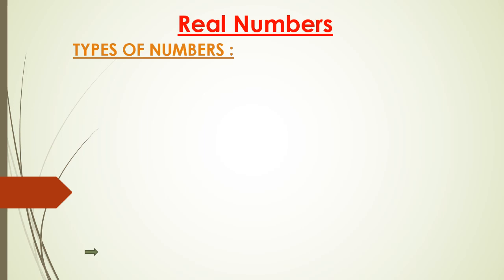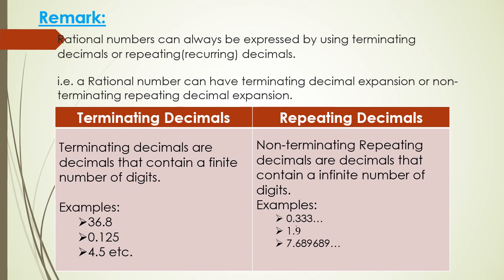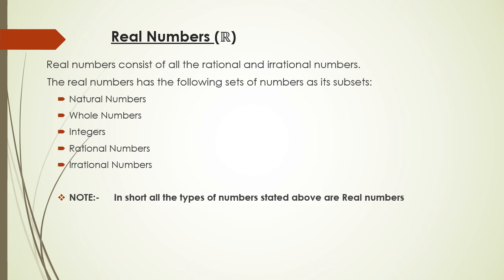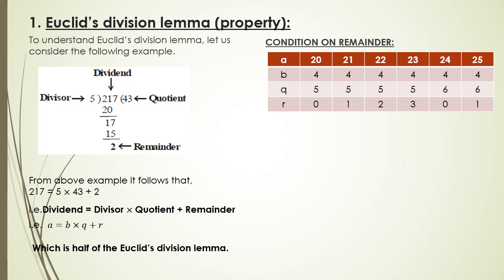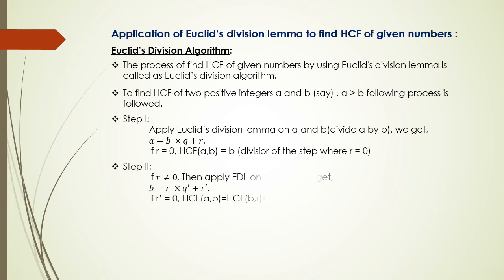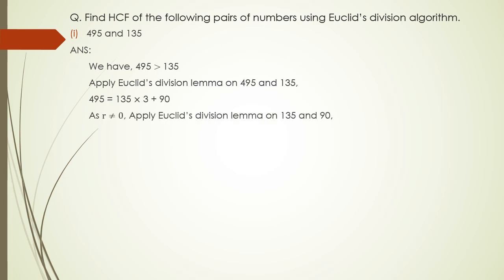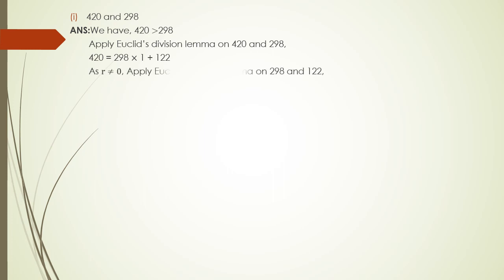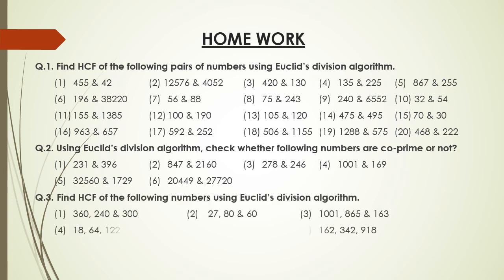Real Numbers Part 1 | Class X CBSE | NCERT EXEMPLAR | R.D. SHARMA | Euclid's division lemma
This is the series of videos which will do through preparation of students of class X, Mathematics. Hope you will enjoy this.